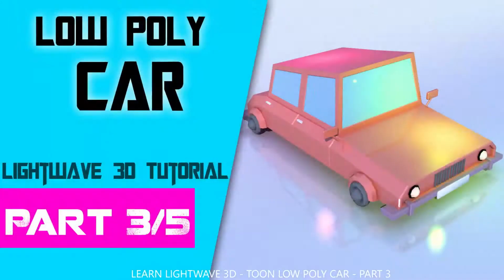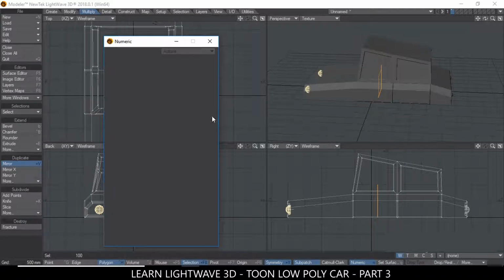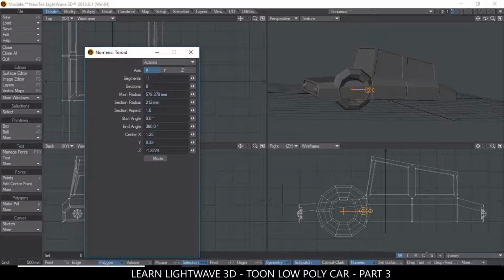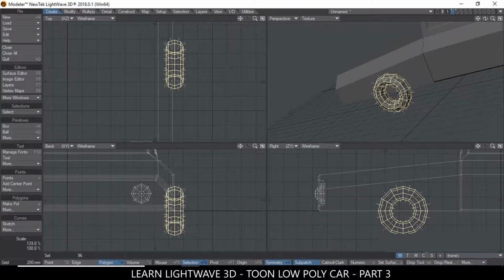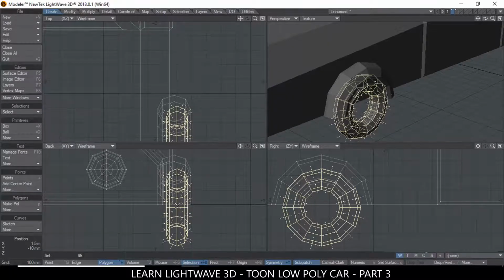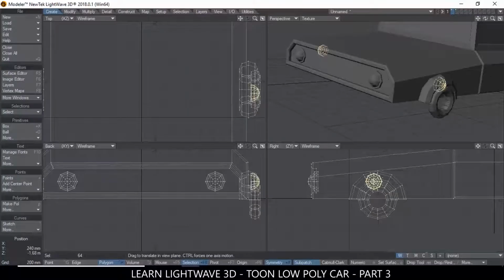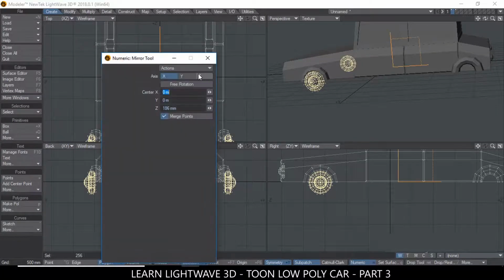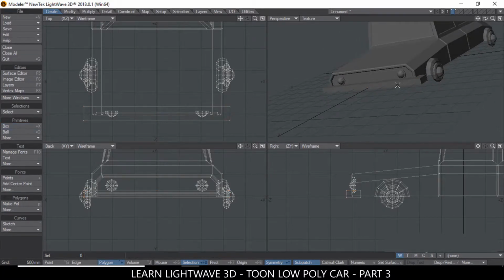Modelling a Low poly toon car - Lightwave 3D tutorial - part 3/5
part 3 of modelling a low poly toon car using lightwave 3d